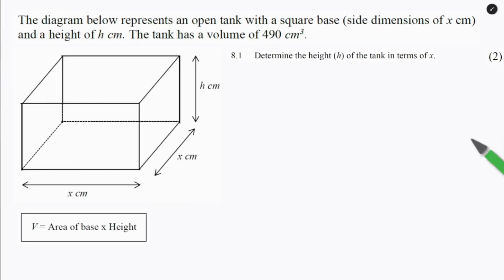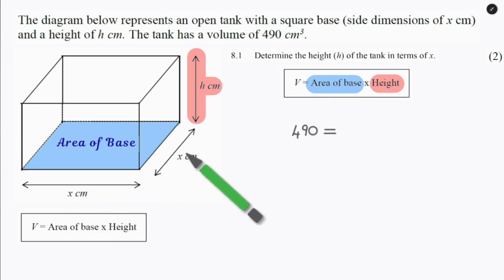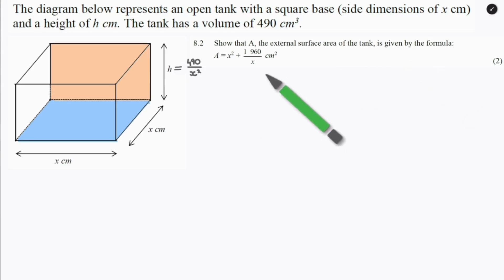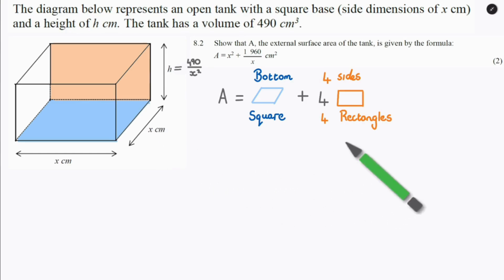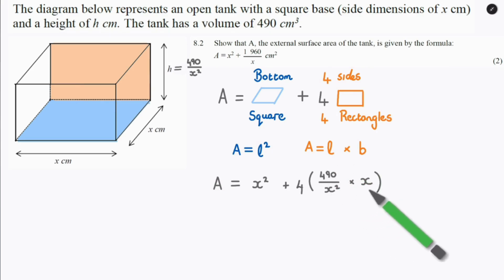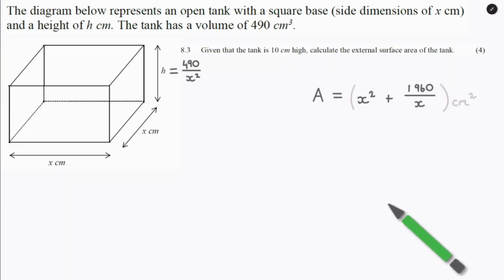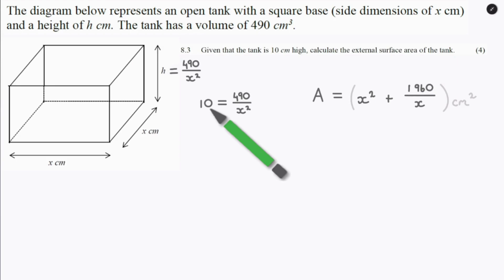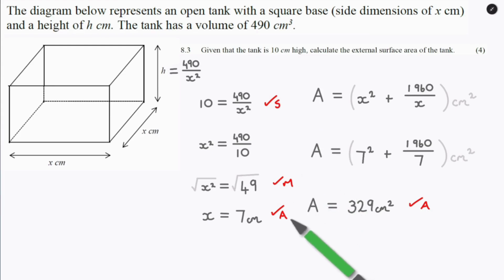Grade 11 Measurement | Exam Questions | G11 Gauteng Nov 2023 P2